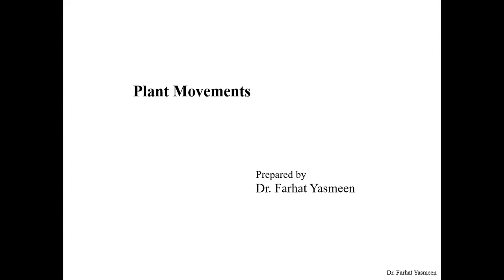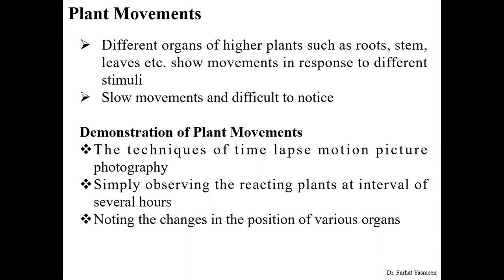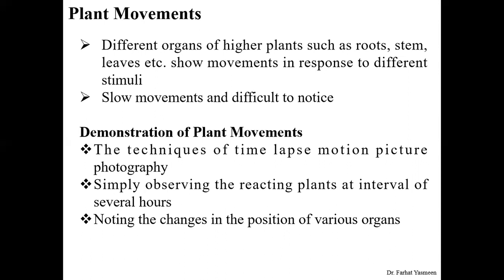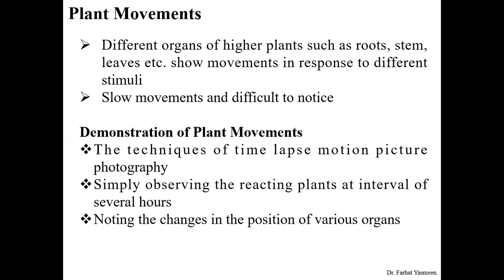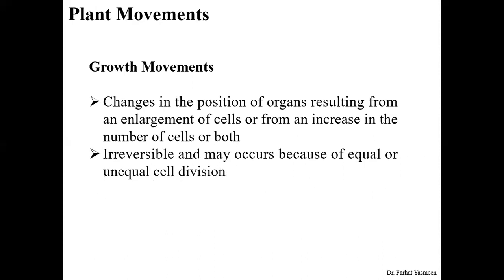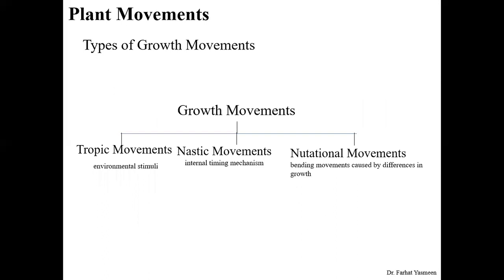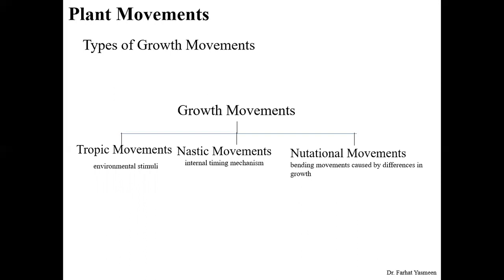Plants movements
Introduction to Movements of Plants